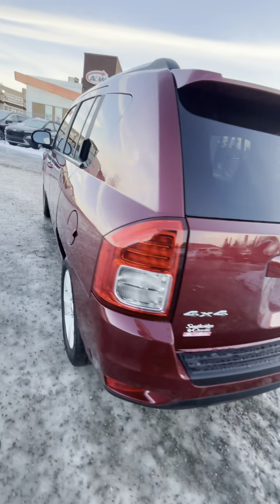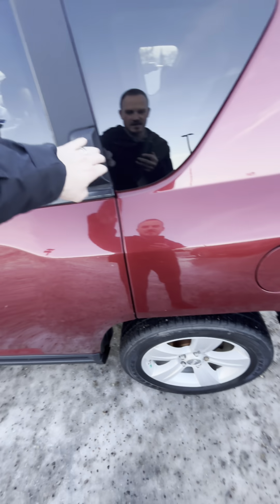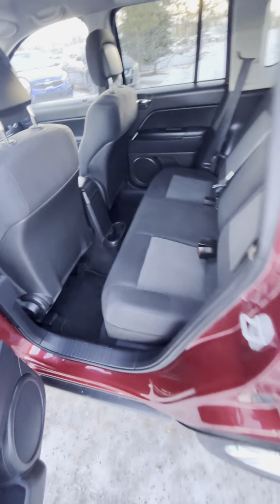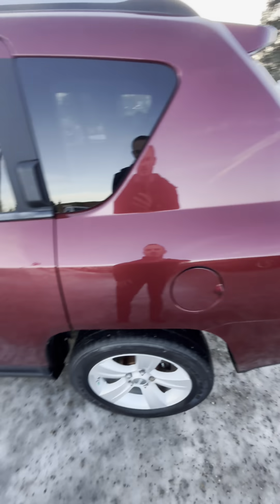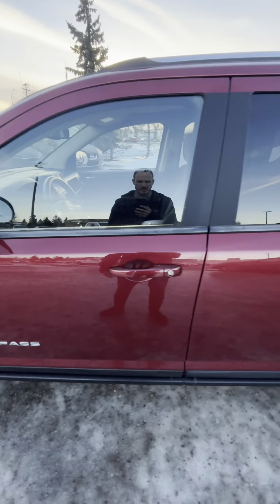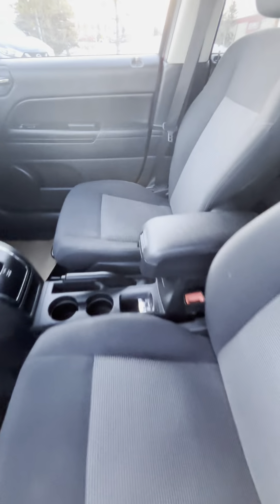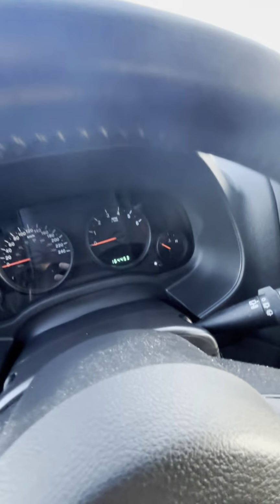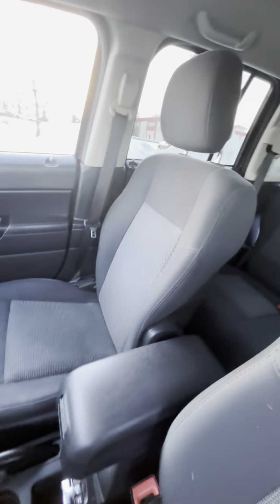2011 Jeep Compass